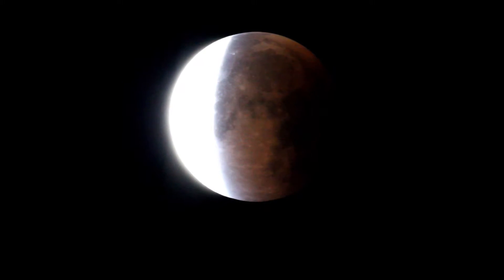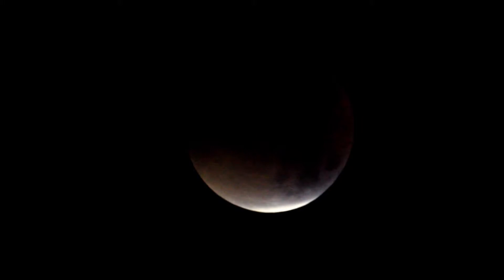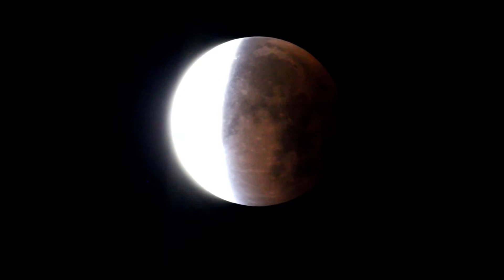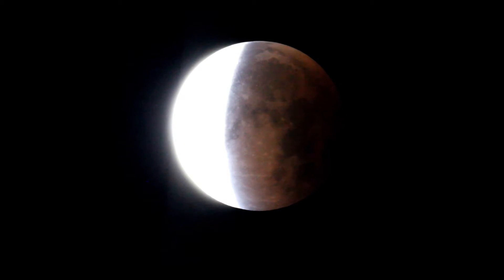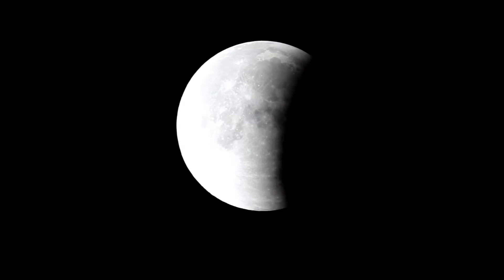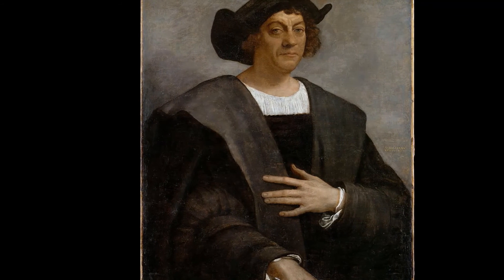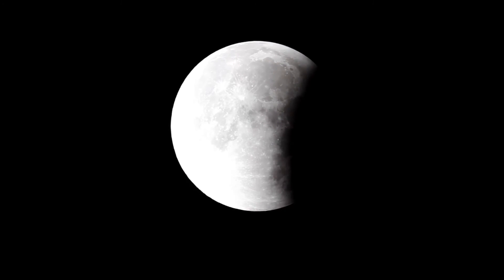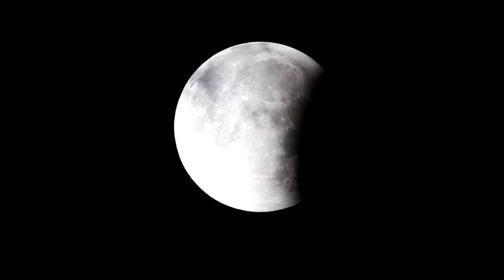Total Lunar Eclipse | Supermoon | September 27th, 2015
This Lunar eclipse was the last of a cycle of four Lunar Eclipses. This eclipse happened to occur during a Supermoon. A Supermoon occurs when the moon is nearest to the Earth in it's elliptical orbit. It appears roughly 10% bigger in the sky (although it is difficult to see the difference.)

I was fortunate to get really good weather again during this Lunar Eclipse, and was able to capture footage from just before the moon moved completely into the umbra, until the Lunar Eclipse ended.

This time around I tried to capture video that made the Lunar Eclipse realistic. All too many times you see videos that show a big 'blood red' moon, and that really isn't accurate. It is more of a very faint, red, copper color, and this is what I tried to capture. A Lunar Eclipse makes the moon very dim, and appear small and subtle in the sky, but it is very peculiar and beautiful in it's own way. This is what I tried to capture.

I also include some Lunar Eclipse history, and the science behind a Lunar Eclipse.

Images of Eratosthenes and Columbus are part of the public domain found on wikimedia.